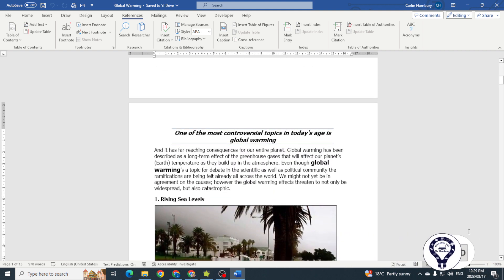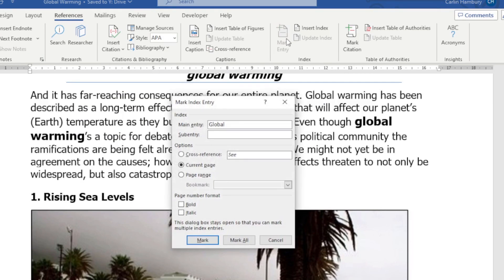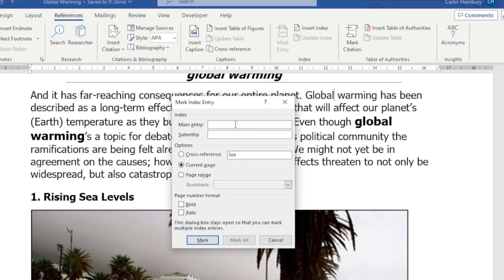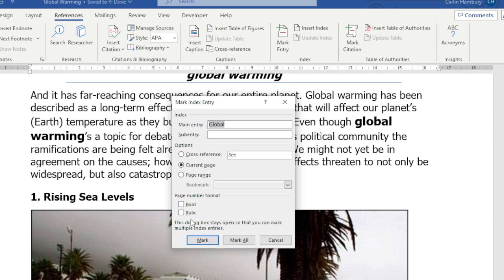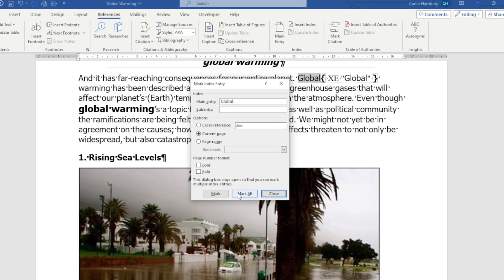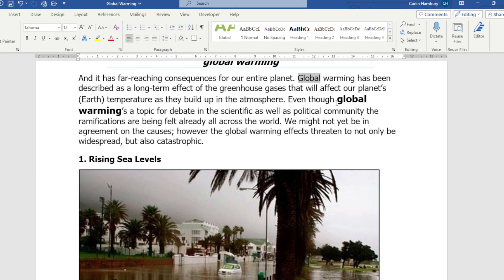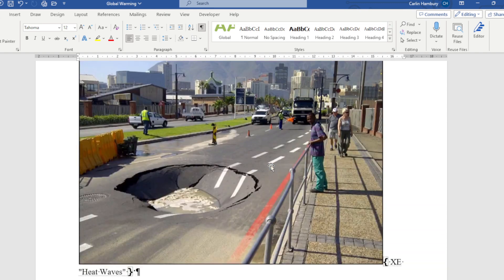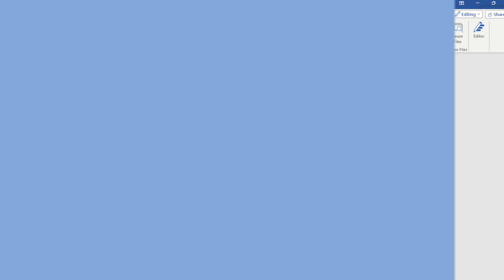How do you MARK an INDEX Entry in MS WORD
In today's video I will be taking you through the steps of how to Mark and Index Entry within your MS Word document. Its not as difficult as you might think. Let's follow the steps and get it done.